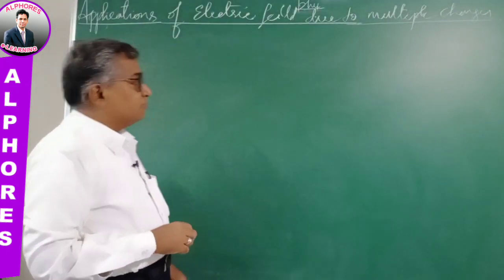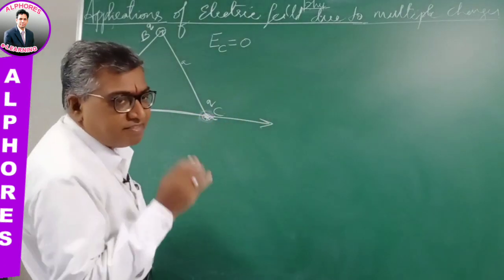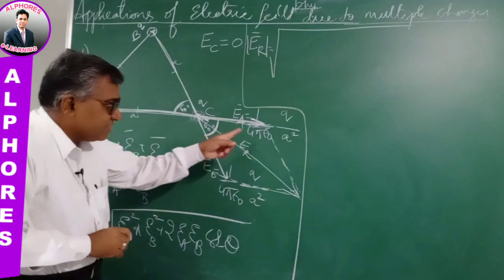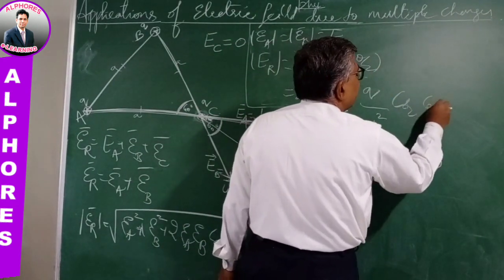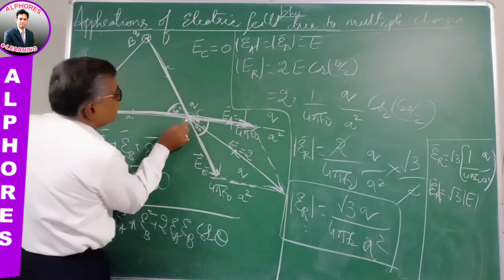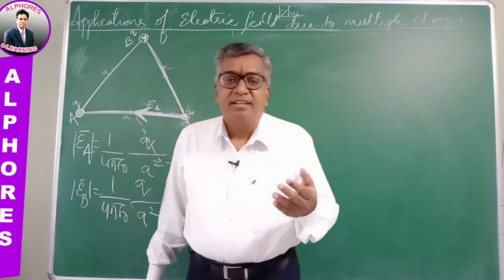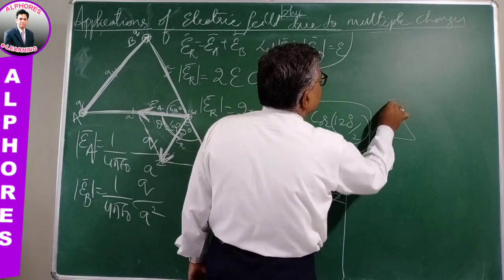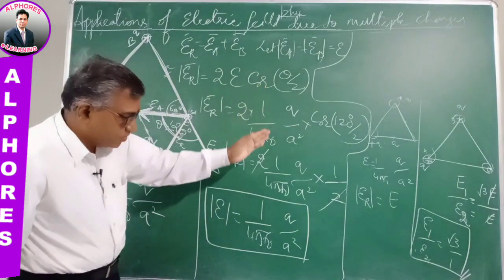NEET | PHYSICS | SESSION 14 | UPCOMING SENIORS | 08-05-2020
Applications of electric field